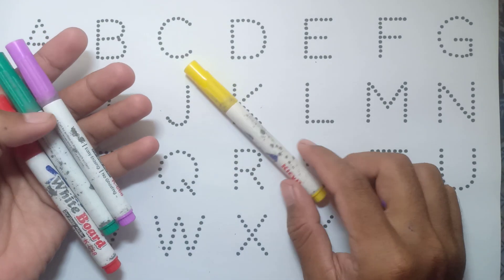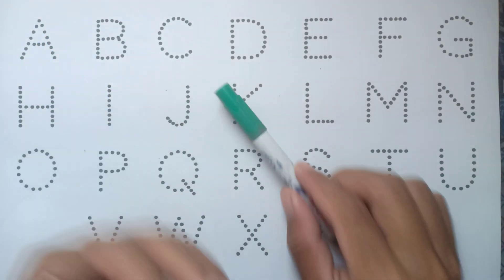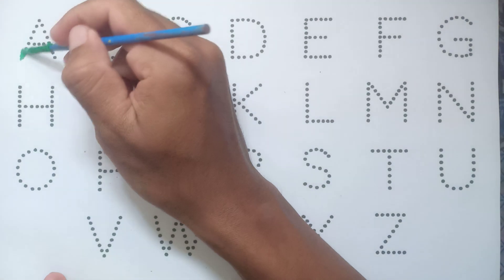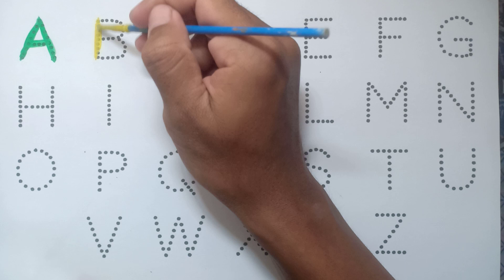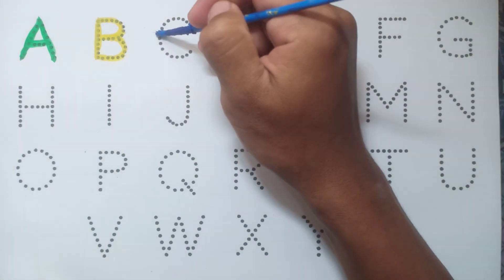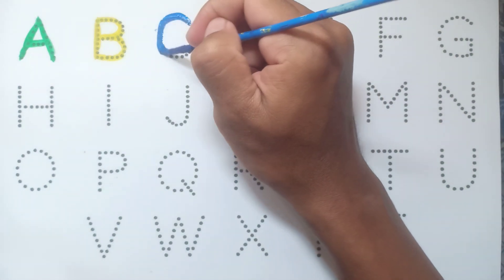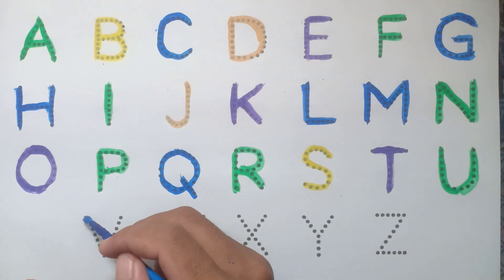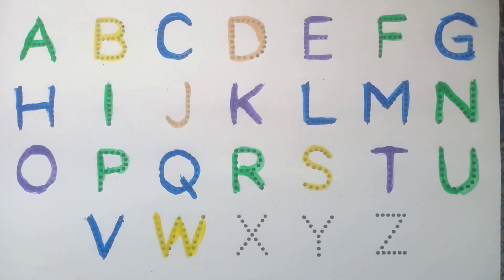One two three, 1 to 10, 1 to 100, 123, 1234, Numbers, 1 to 100 spelling, abc, counting, a to z - 124